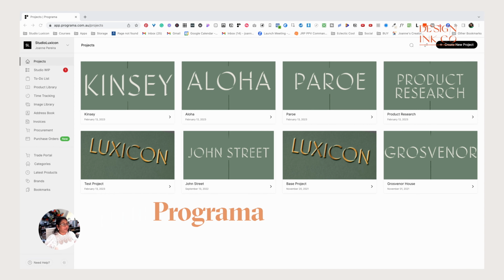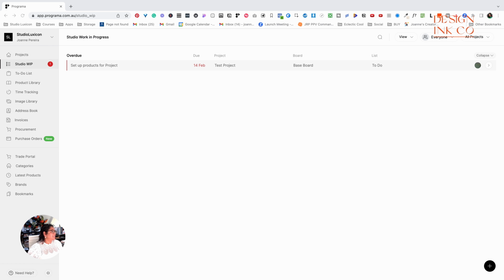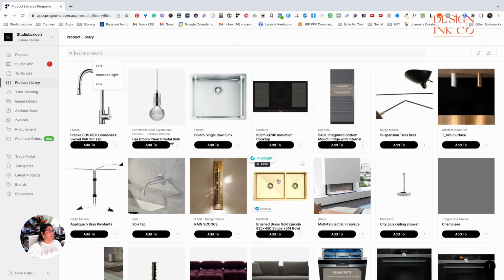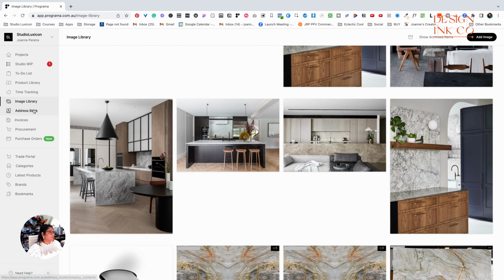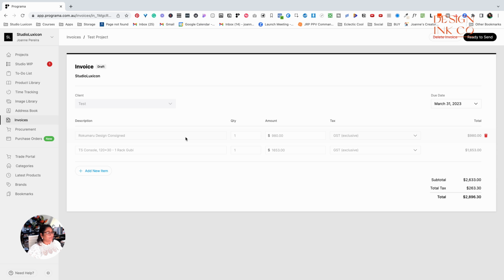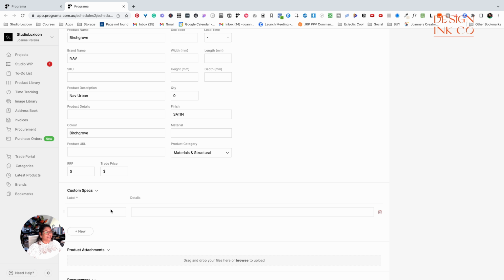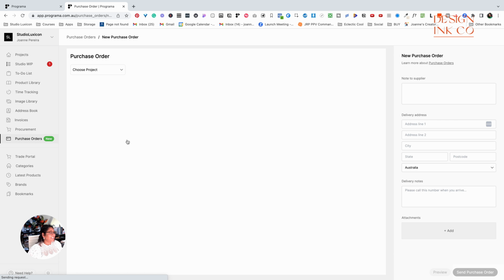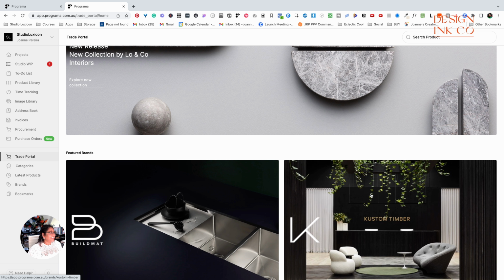Programa Review: Is This Design Management Platform Right for Your Interior Design Business?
In this video, we'll be taking a closer look at Programa, one of the newer design management platforms on the market. We'll discuss its functionalities, strengths, and limitations and how it can be used in an interior design business. If you're considering investing in a design management platform, this video will provide valuable insights to help you make an informed decision.

⏱ VIDEO CHAPTERS:
00:00 - Intro
02:03 - Programa UI
03:18 - Task Management
04:26 - Product Library & Image Management
04:43 - Time Tracking
06:32 - Contacts
07:16 - Invoicing
08:26 - Procurements & Purchase Orders
11:25 - Trade Portal
12:54 - Outro

Learn how to design a mood board like a pro

Check out the video on how to communicate the value that you add to a project

🐦 SOCIAlS:

Find Me Here:
Instagram (@designinkco ):
My Interior Design Practice:
Instagram (@studioluxicon):

👋🏽 ABOUT ME:

My name is Joanne, and I am an interior designer, educator and mentor.   I have been a designer for 20 years and have worked in Australia and Hong Kong.

I'm developing various online courses for designers, architects and stylists, including tech in interior design, branding for designers, architectural visualisation, project management and processes in interior design.

💡Join our free Facebook group, Design Ink - a hub for designers to keep up with everything happening in the design world!

💡Join my Heartbeat community- lots of community tutorials are hosted there that you won’t find anywhere else!